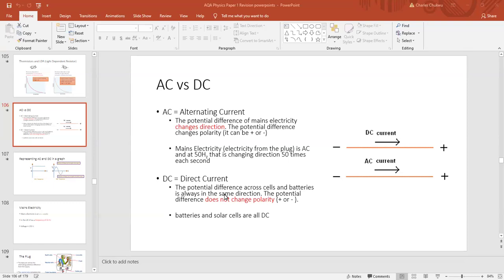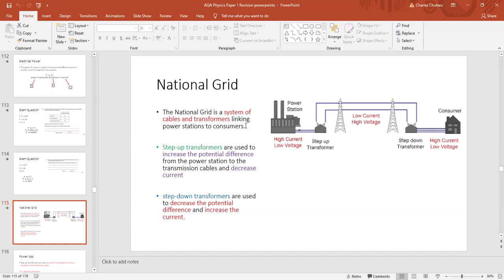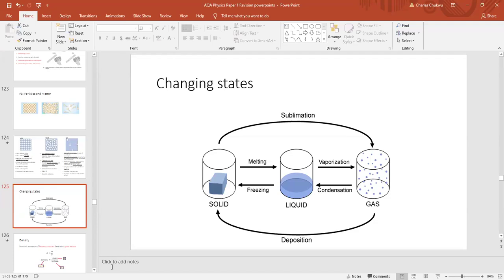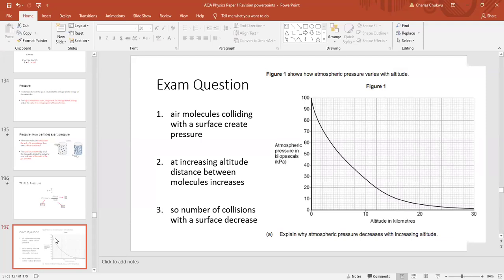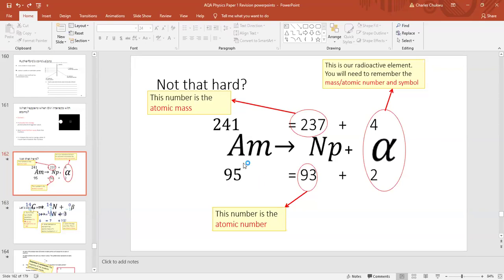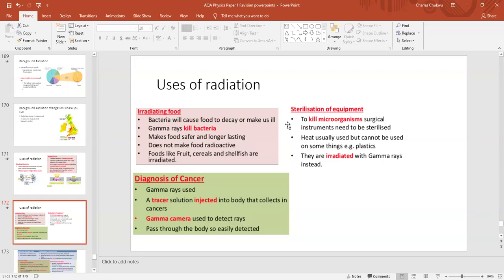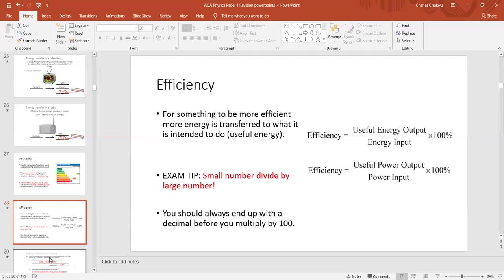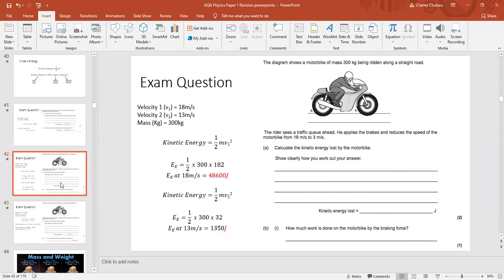AQA Foundation Physics Paper 1 Revision with Noah part 2 [Really enjoyed doing this]